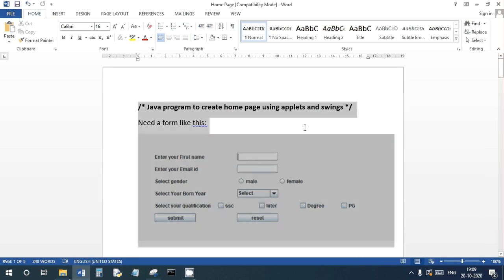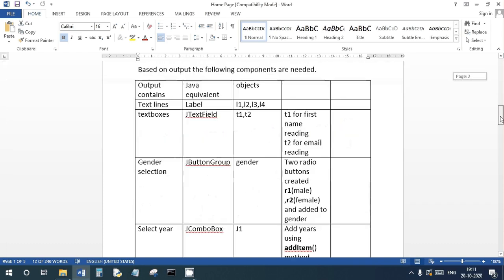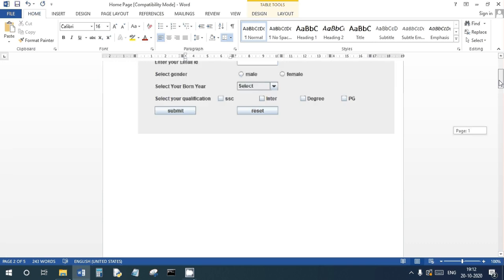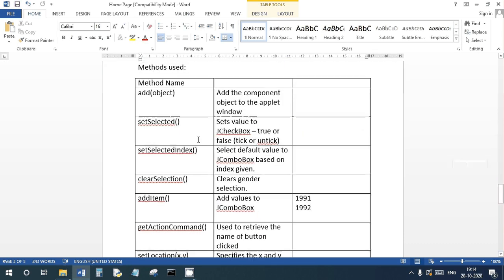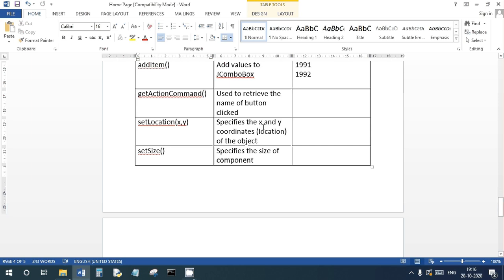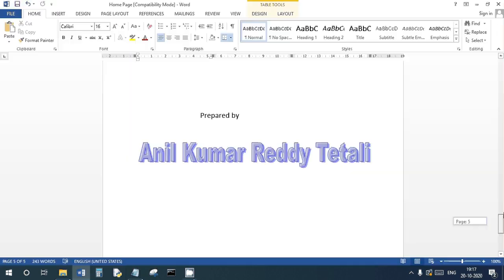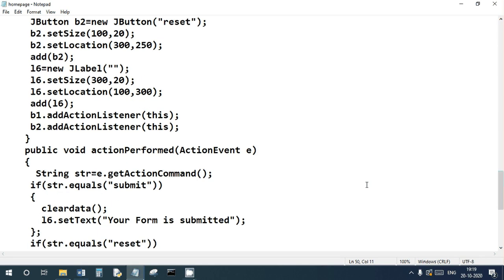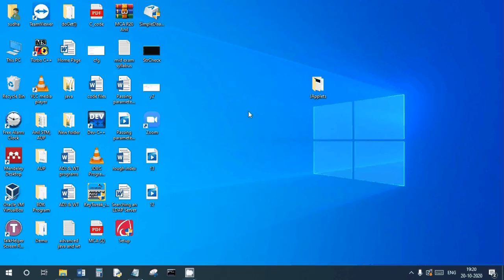homepage using applets and swings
T.A.K.R